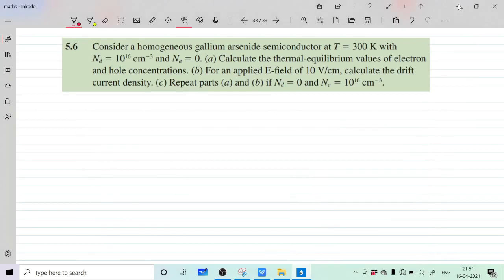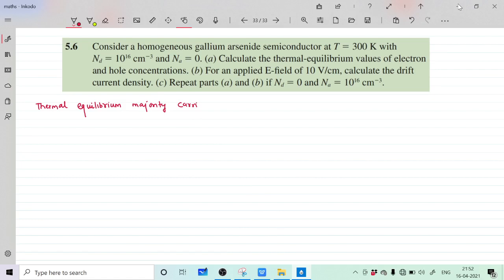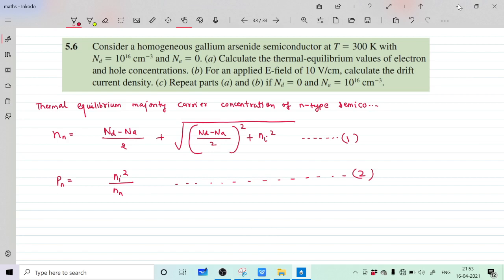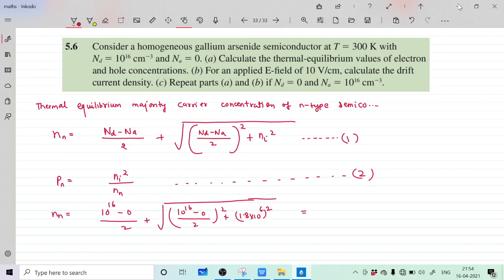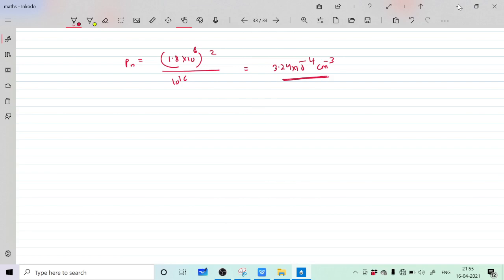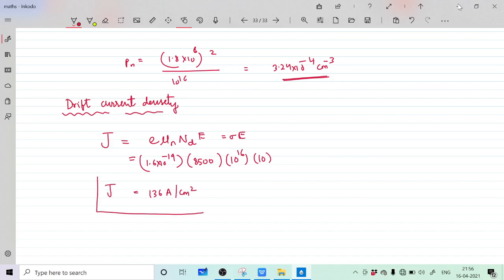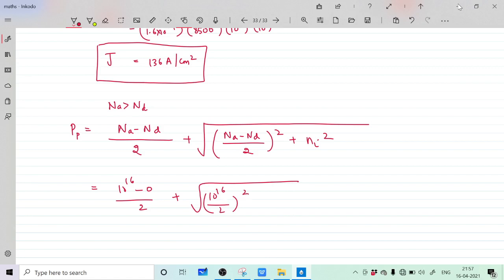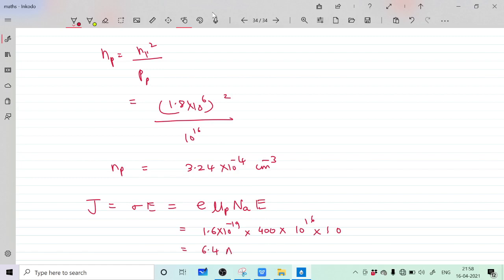Problem 5.6 solution Donald neamen semiconductor physics EDC BOOK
5.6 Consider a homogeneous gallium arsenide semiconductor at T  300 K with
Nd  1016 cm 3
 and Na  0. (a) Calculate the thermal-equilibrium values of electron
and hole concentrations. (b) For an applied E-fi eld of 10 V/cm, calculate the drift
current density. (c) Repeat parts (a) and (b) if Nd  0 and Na  1016 cm 3.